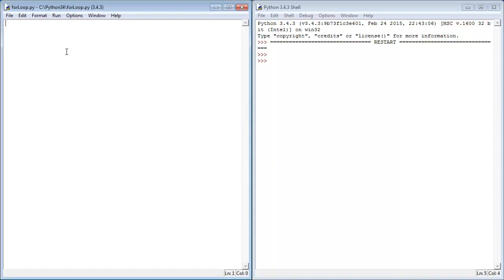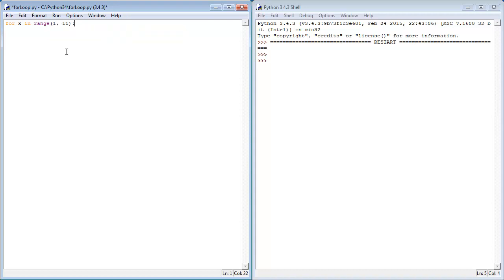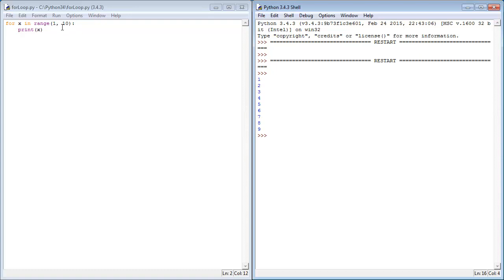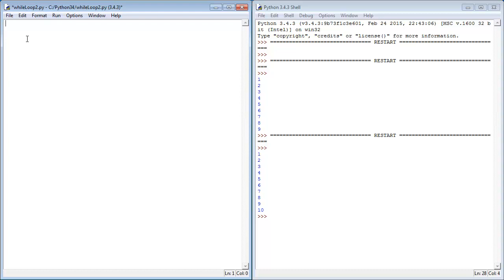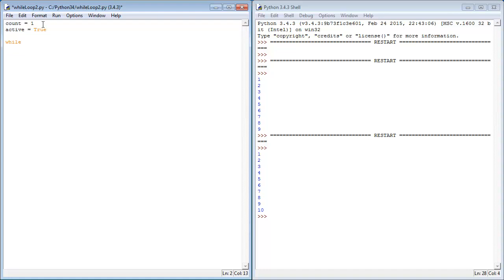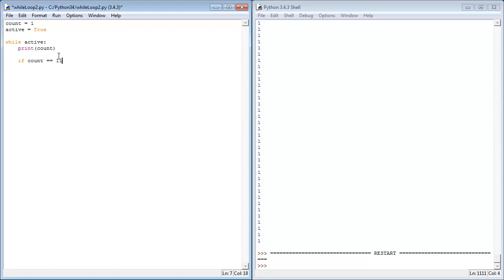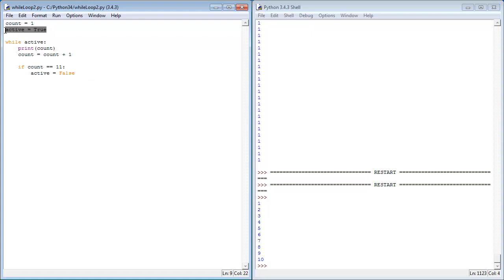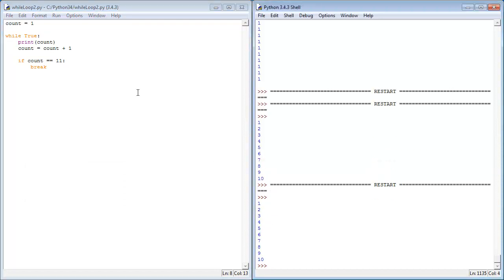Python Programming - Loops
Welcome to Part 07 of the Python Programming tutorial series here on Tutorial Spot.

In Part 07 I will be explaining the two different types of Loops we can use in Programming, a For loop and a While loop. The two have their respective uses in programming

Python 3.4.3 was used to make this tutorial.